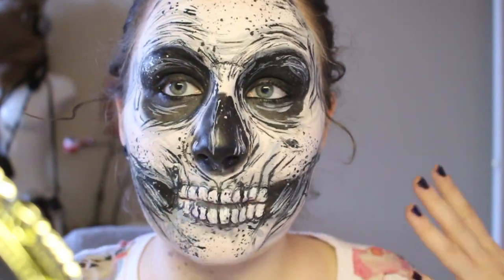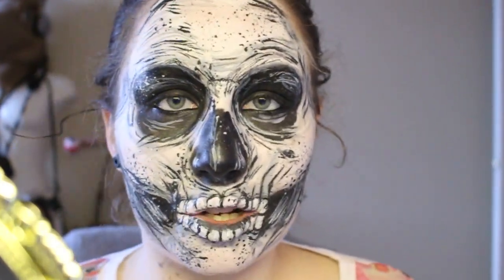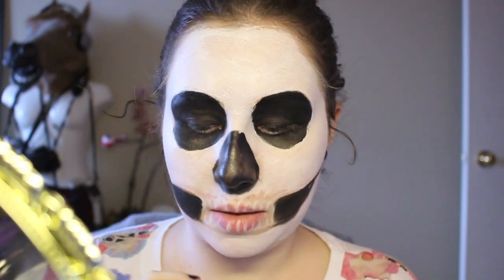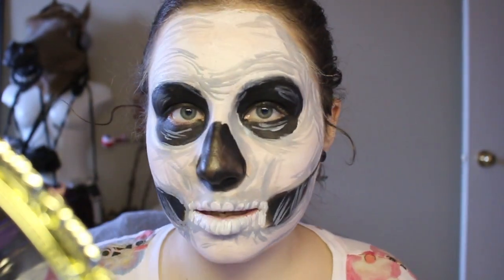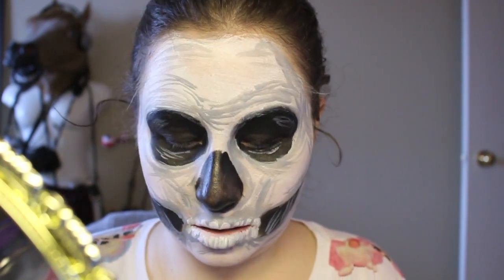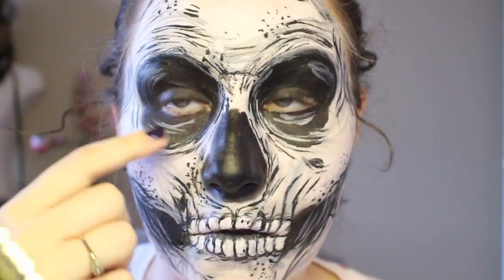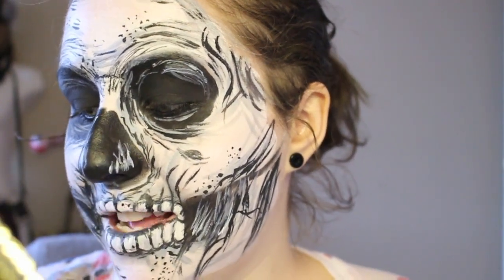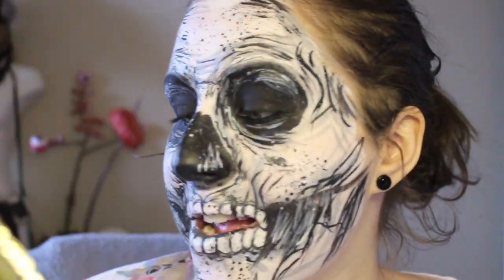HALLOWE'EN IN NOVEMBER: IRON FIST ZOMBIE SKULL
I HOPE YOU ALL LIKE THIS FUN LOOK, I'M STILL LEARNING ON HOW TO PROPERLY USE WATER BASED FACE PAINTS AND THEY ARE A LOT OF FUN. THIS IS INSPIRED BY THE IRON FIST BONE BREAKER BAG/PATTERN.

I USED MEHRON PARADISE PAINT AQ IN WHITE AND BLACK